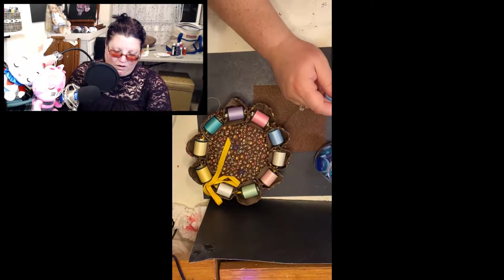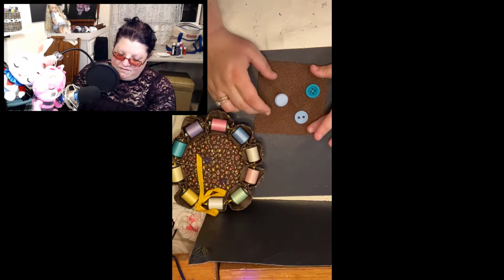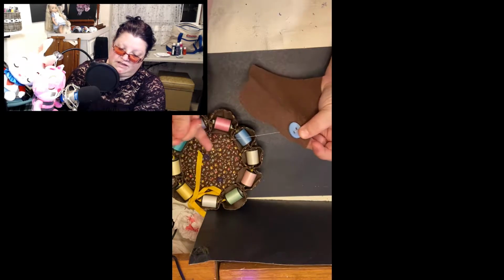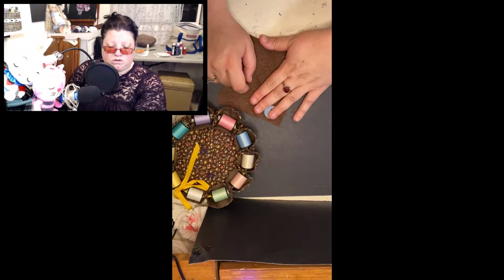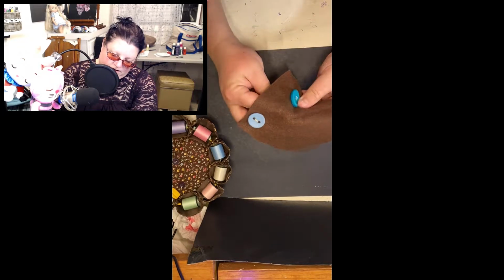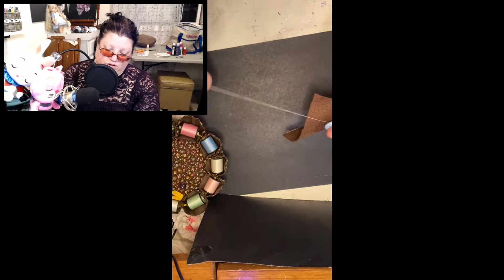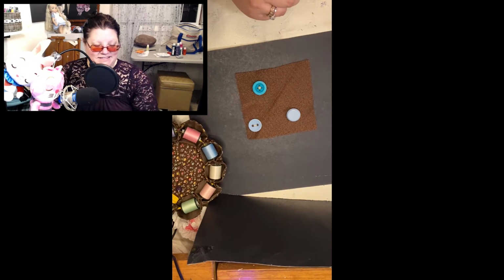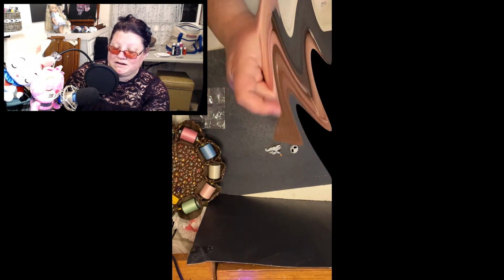How to Sew on Buttons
This is a video on how to sew on buttons.  This includes buttons with 2 holes, 4 holes, and toggle buttons.  Created with Movavi Video Editor Plus